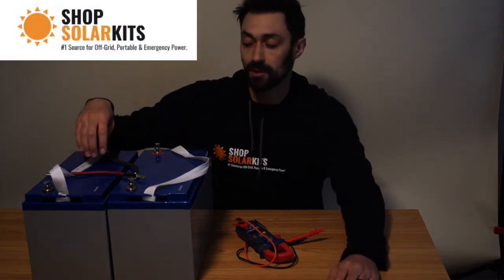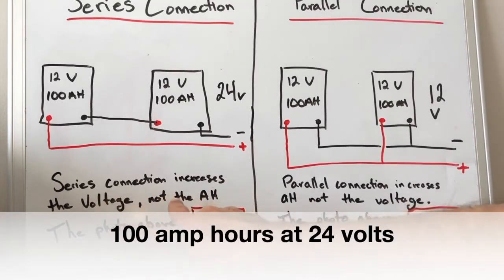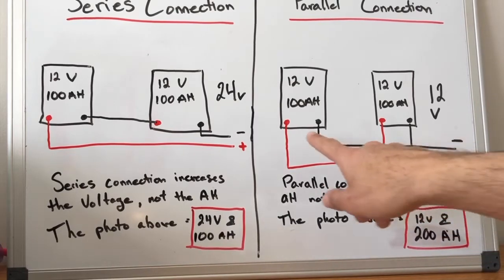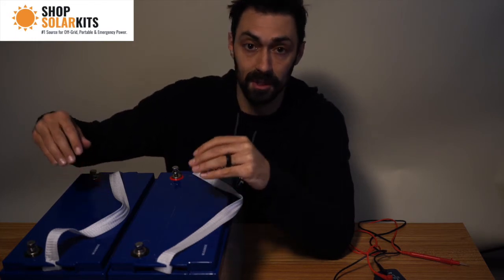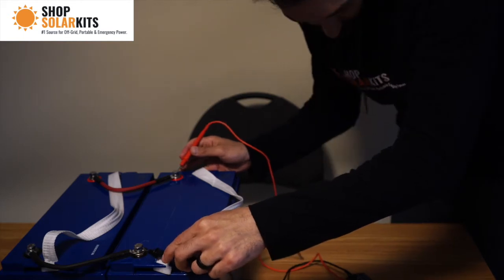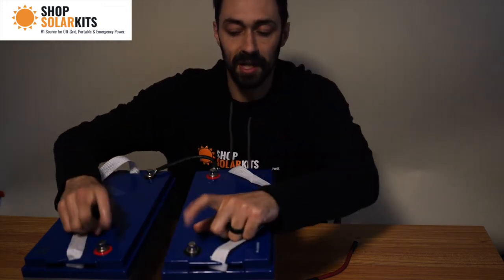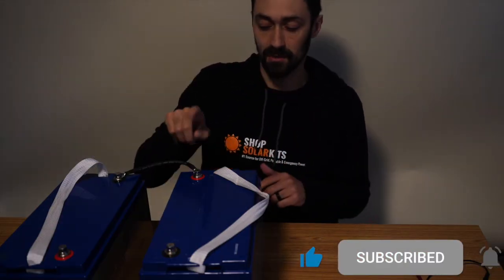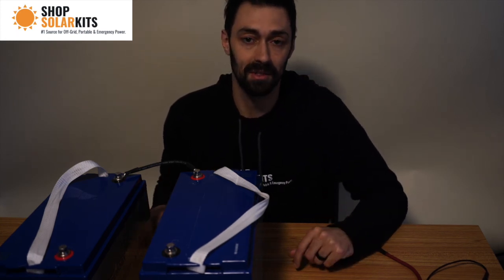Solar Battery Connections Explained: Parallel Vs Series | Off Grid Solar Power Systems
Here is an in-depth article from our [FREE] Off-Grid Solar DIY Mini Course.

In this video we show you how to connect your off-grid solar system's battery bank in Series or in Parallel.